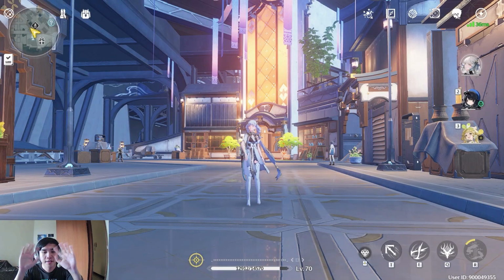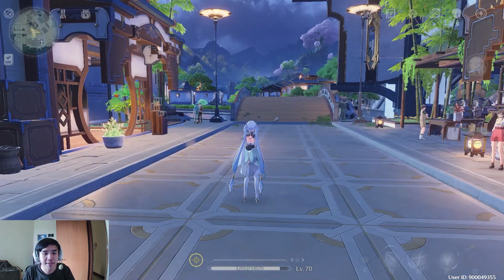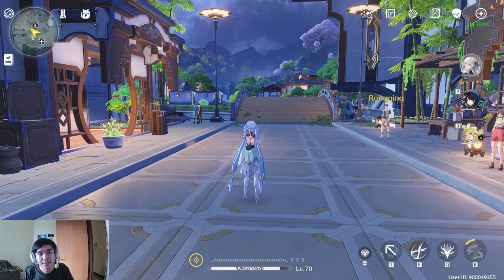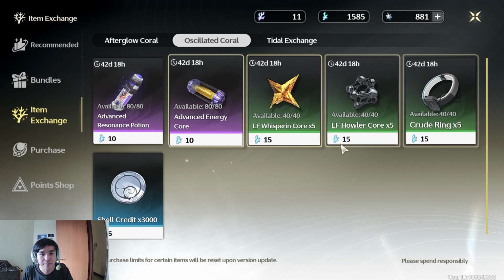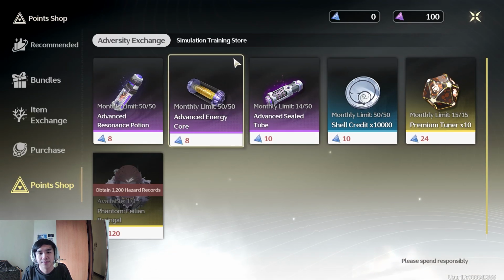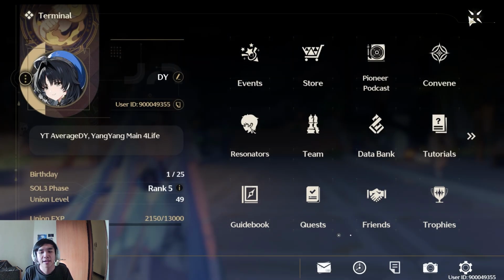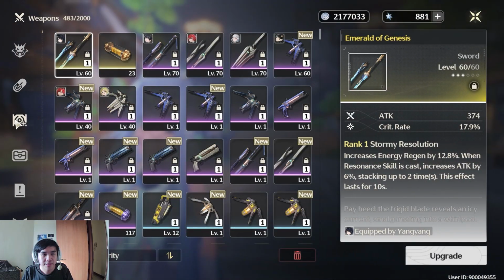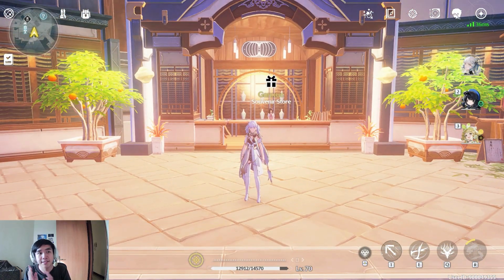How to Get More Echo EXP Materials in Wuthering Waves! (ENG Caption Added!)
Hello everyone! Today I will share what I found about how to get more Echo EXP Materials! I hope these can help you build your characters better! Other than that, enjoy the video and have a great day everyone! ;D